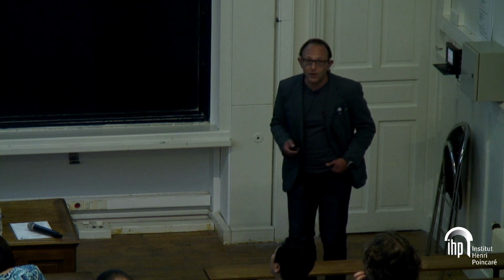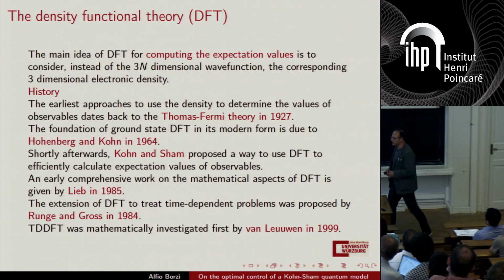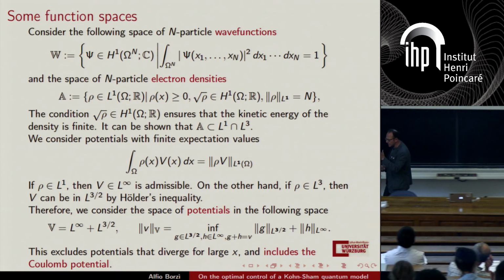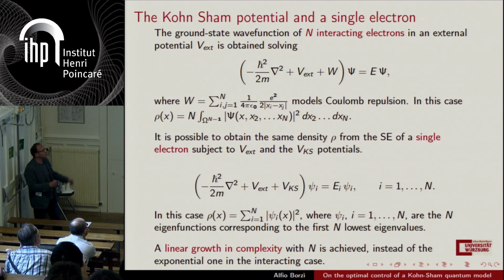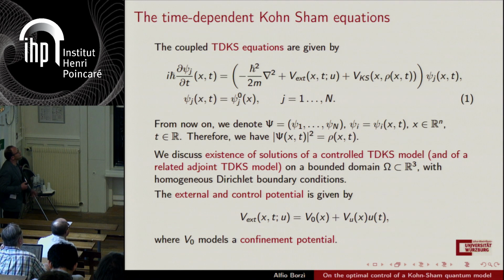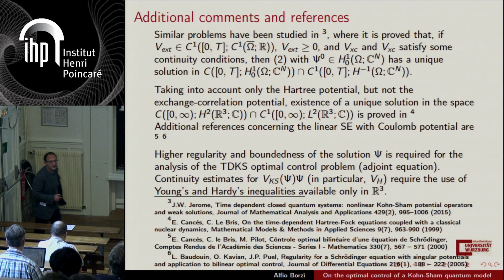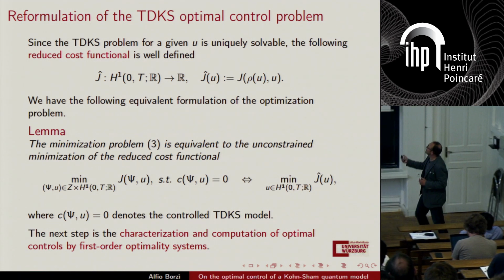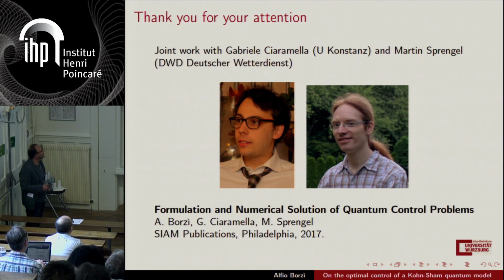On the optimal control of a Kohn-Sham quantum model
By Alfio Borzi (Institut für Mathematik, Universität Würzburg, Germany)
Abstract: A Kohn-Sham (KS) model is a system of nonlinear coupled Schrödinger equations that describe multi-particle quantum systems in the framework of the time-dependent density functional theory.
In this talk, existence, uniqueness and regularity of solutions to a time-dependent Kohn-Sham model are investigated. Further, in view of control applications, the presence of a control function and of an inhomogeneity are also considered. With this preparation, an optimal control of many-electron systems is formulated where the purpose of the control is to track a desired trajectory of the electronic density and to achieve a desired target configuration. The theory and numerical solution of the resulting KS optimal control problem are discussed. Results of numerical experiments successfully validate the proposed control framework.